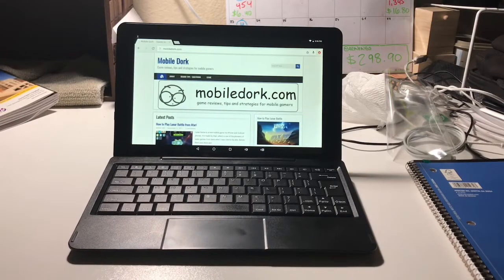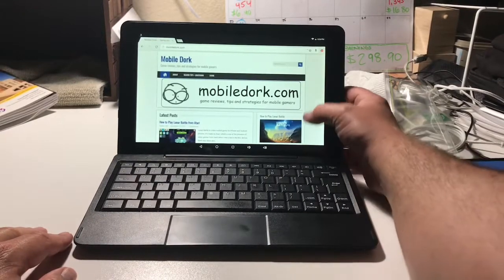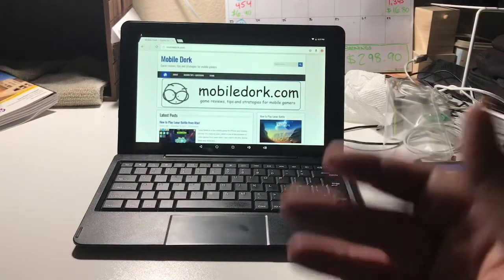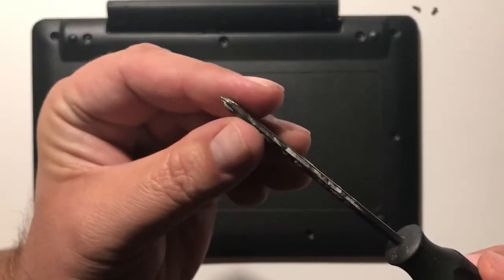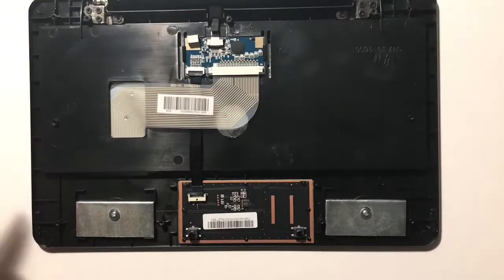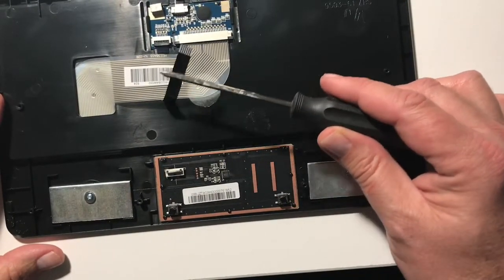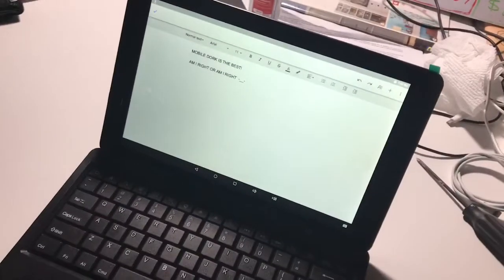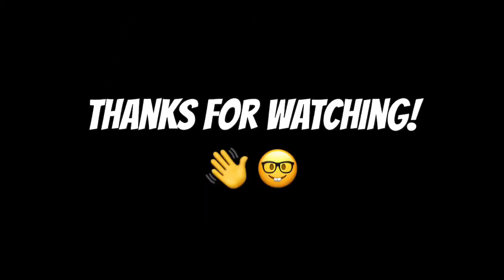How to Disable Touchpad on RCA Viking Pro 10” 2-in-1 Tablet Keyboard Combo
For some reason, the manufacturers never designed this mobile device with the ability to turn off your finger touchpad / mousepad feature. There’s no function button on the keyboard to deactivate it. And there’s no option in the Language and Input settings either.

The ONLY way to disable the Viking Pro’s touchpad is to open up the keyboard and disconnect the cable to the touchpad. Fortunately, it’s super easy and fast to fix this problem and prevent that over sensitive touchpad from ruining your life.

Once you do this little hack, this sweet little tablet combo under $100 will be great for writing and blogging, taking notes in class at school or whatever else you need.